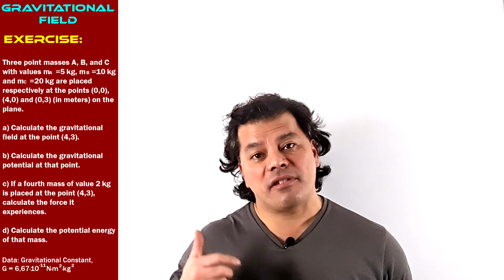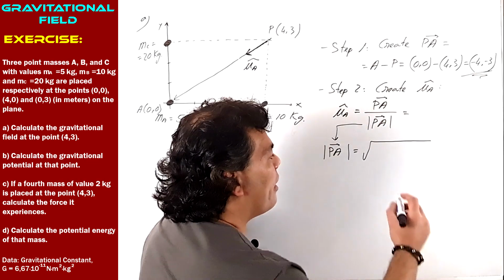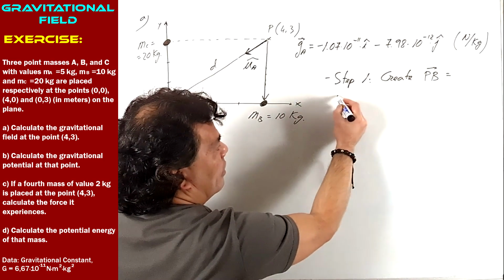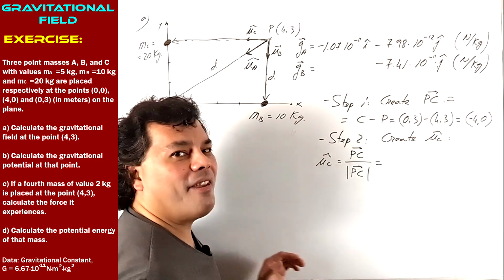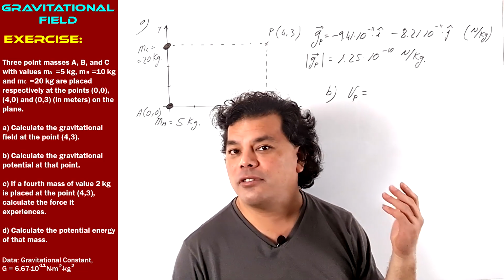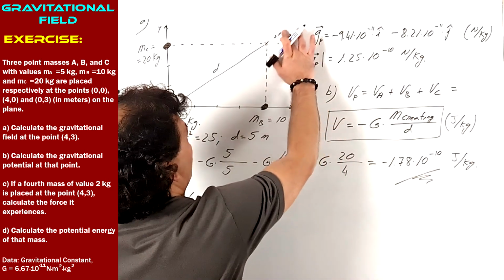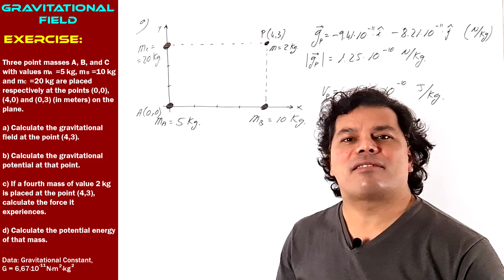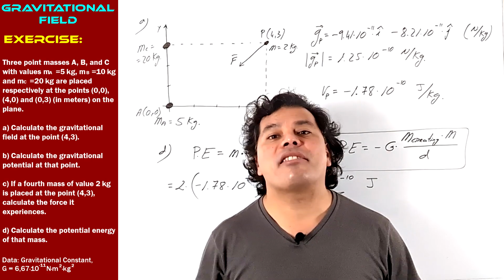Prob 2: Point Masses in a Gravitational Field 🤗 Let's solve another classic example of this topic 🌍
In this step-by-step solved problem on the Gravitational Field, we will calculate the Gravitational Field, Gravitational Potential, Gravitational Force, and Gravitational Potential Energy. Not only will you learn how to do it, but you’ll also understand the meaning of each of these quantities.
What is Gravitational Potential? When does Gravitational Potential Energy exist? Join me, and I’ll explain everything in this step-by-step solved problem on the gravitational field 😃🚀

STATEMENT:
Three point masses A, B, and C with values mA=5 kg, mB=10 kg and mC=20 kg are placed respectively at the points (0,0), (4,0) and (0,3) (in meters) on the plane.

a) Calculate the gravitational field at the point (4,3).
b) Calculate the gravitational potential at that point.
c) If a fourth mass of value 2 kg is placed at the point (4,3), calculate the force it experiences.
d) Calculate the potential energy of that mass.

Data: Gravitational Constant, 6.67·10^-11 N·m2·kg-2

SOLUTIONS:
22:03 Section a) (The gravitational field)
27:04 Section b) (The gravitational potential)
36:29 Section c) (The gravitational force)
39:10 Section d) (The gravitational potential energy)

Here you can download the pdf with ALL THE FORMULAS for this topic: 🤗